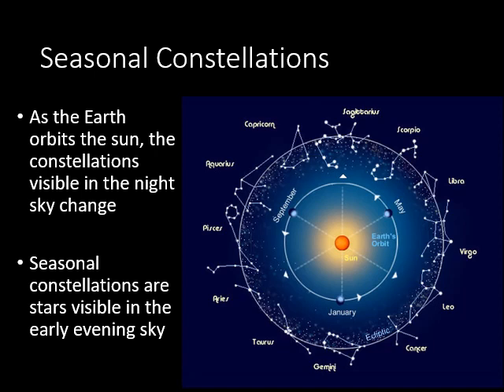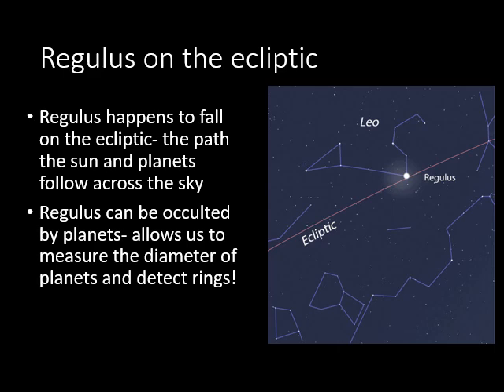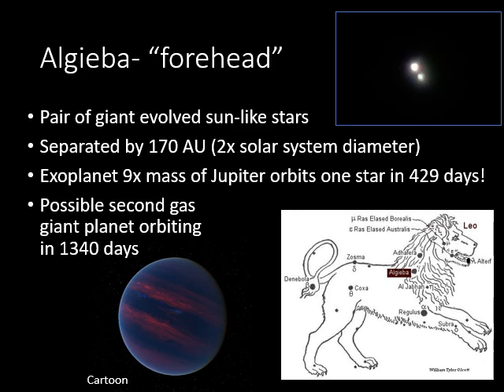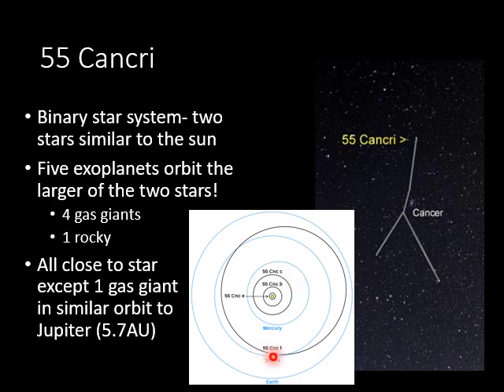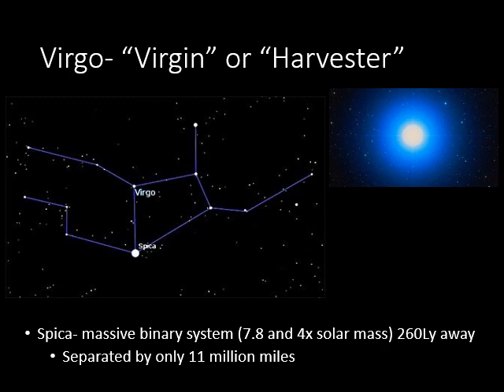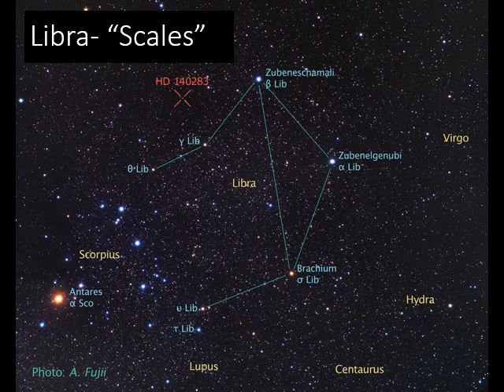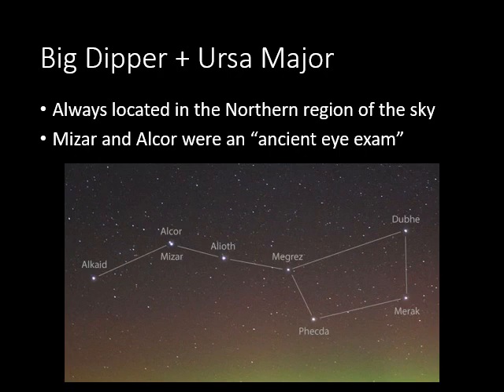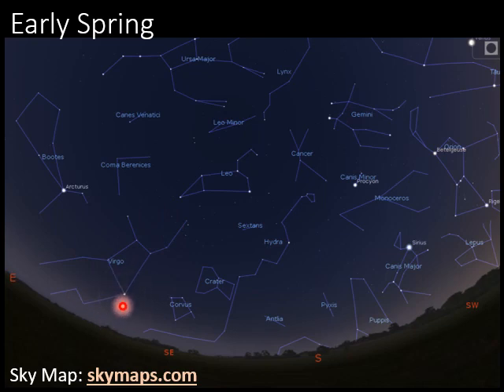Wonders of the Spring Night Sky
A recorded video of the April 2020 Cosmic Adventure Lecture from the Dudley Observatory. Dr. Valerie Rapson discusses the constellations and other fun objects visible in the Spring night sky. The Dudley Observatory relies on donations to support our outreach programs. . Thanks, and we hope you enjoy the program!